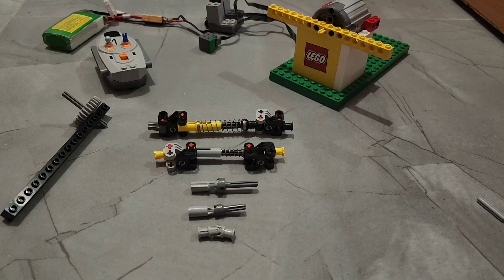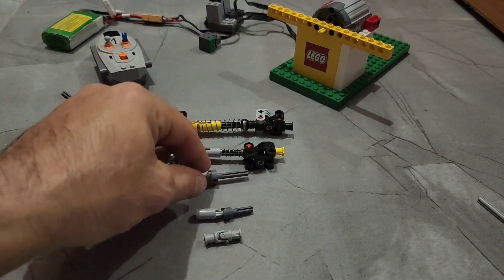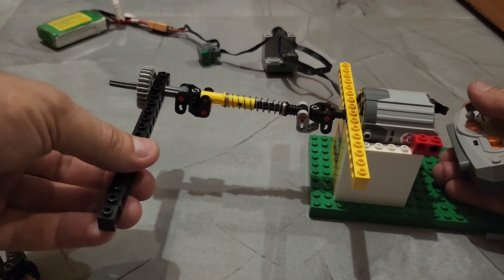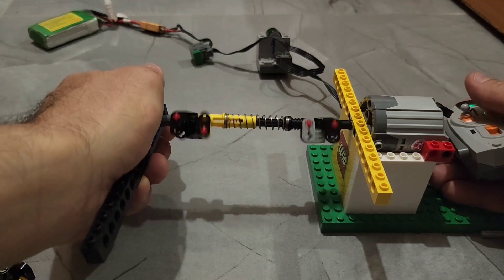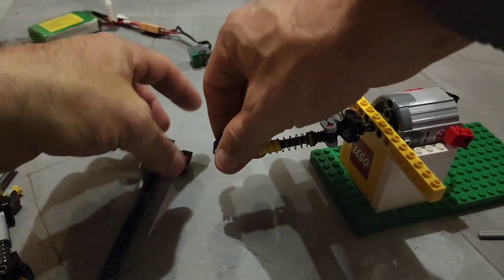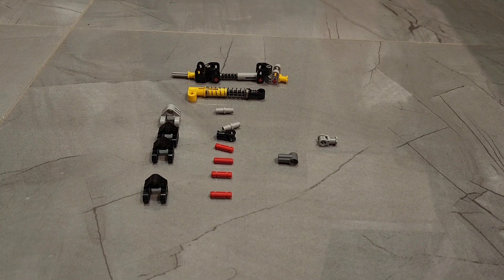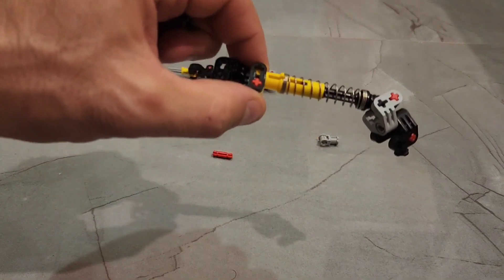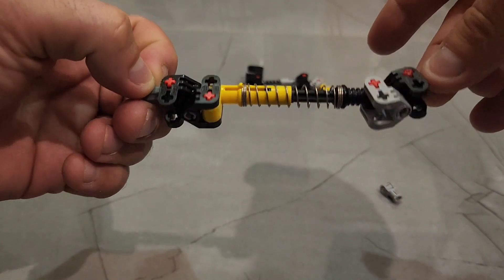lego technic: new cv joints/universal-joints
the universal joint of lego is just bad fregile part.
so i made new kind of universal joint for strong and bid car from lego, with big travle for the shock absorbers.
i awere for the metal replacment, but they have similar problems, like i mention on the clip.
what you think of it ?